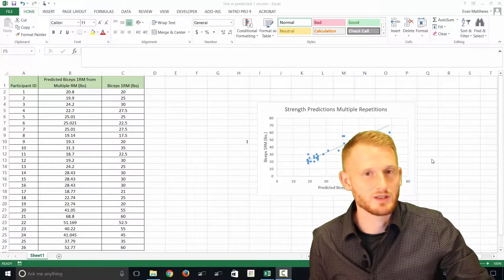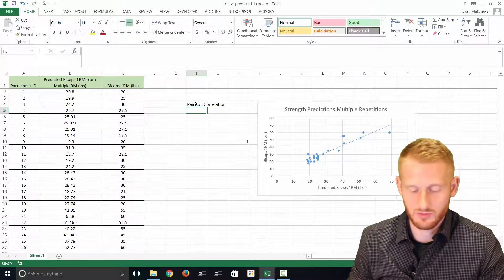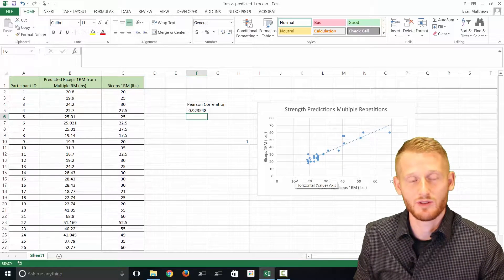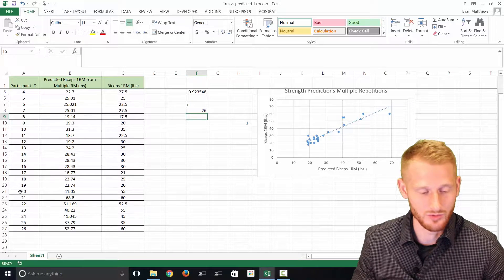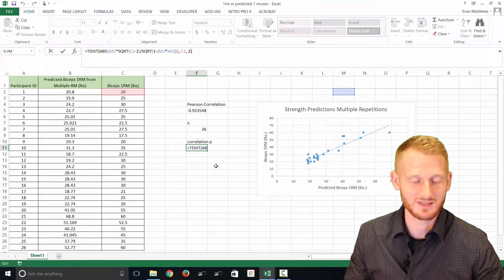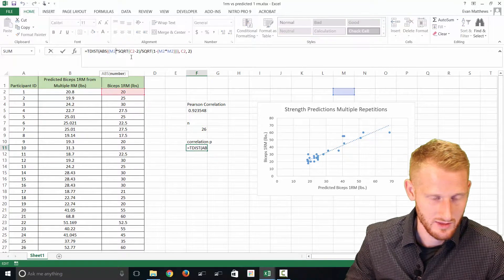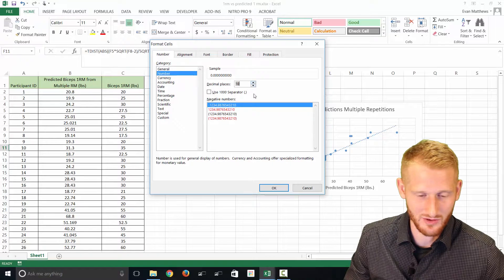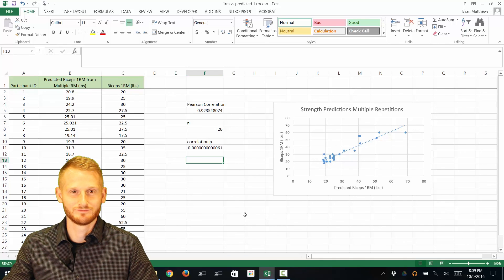Correlation Statistics in Excel Basic (NEW VERSION and CORRECTION IN DESCRIPTION)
NEW VERSION

CORRECTION:
In the video I used the following formula to calculate p values (=TDIST(ABS(([rValue]*SQRT([nSize]-2)/SQRT(1-([rValue]*[rValue])))), [nSize], 2)). The last [nSize] is the portion of the excel function where the degrees of freedom is entered. This should have been [nSize]-2. I accidentally left out the -2. Fortunately, it makes minimal difference with typical sample sizes. My quick testing suggests that it only matters at the 3rd decimal place with sample sizes of at least 10. Once over 20 participants it is a small enough difference that it would not impact reported data as the difference would be rounded away. Regardless, the formulas given below have been corrected.

This video shows Dr. Evan Matthews explaining how to perform a correlation in Excel, and how to interpret those results. The example data in this video represents the predicted 1 repetition maximum of the biceps curl and measured 1 repetition maximum of the biceps curl.

Example filled in formula for correlation from video:

=TDIST(ABS((F5*SQRT(F8-2)/SQRT(1-(F5*F5)))), F8-2, 2)

Link to video showing how to improve the appearance of this graph to mimic the appearance of graphs typical in physiology research papers.